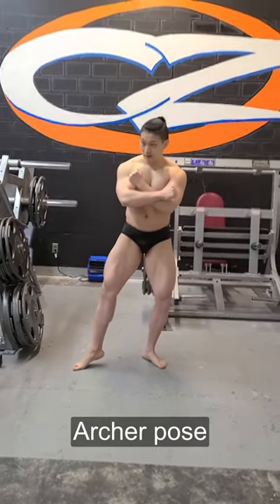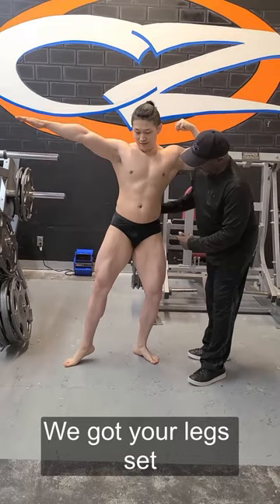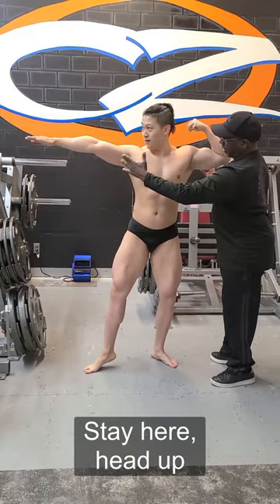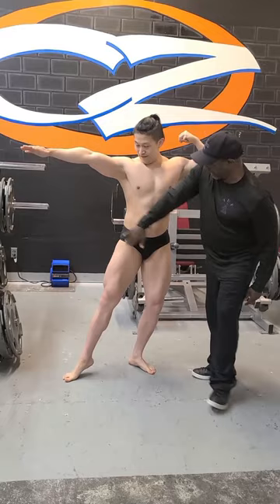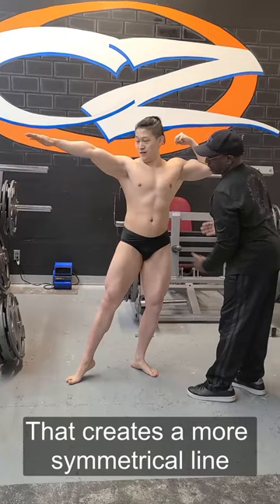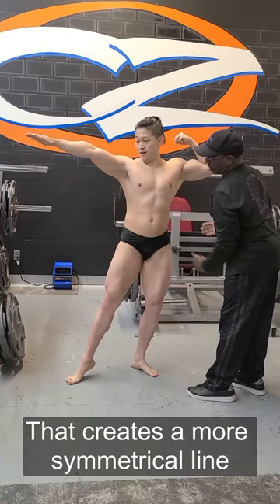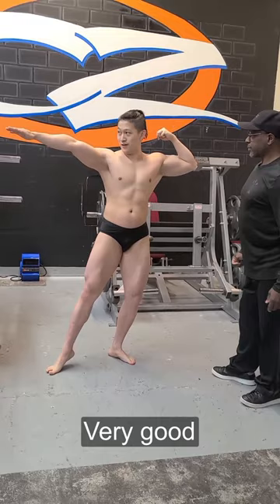How to do 'The Archer' pose for Classic Physique Bodybuilding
John demonstrates how to do The Archer pose for Classic Physique in anticipation for The Open Natural Bodybuiding Championship in Kirkland, Washington